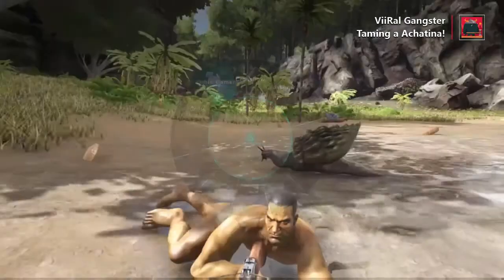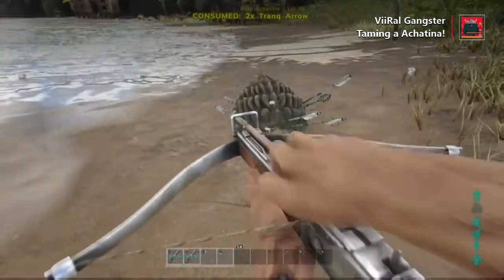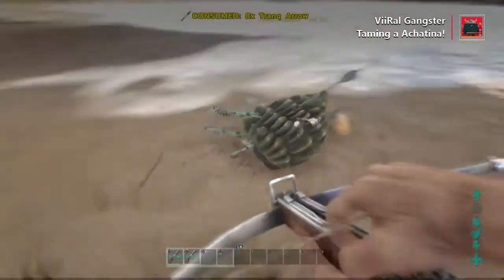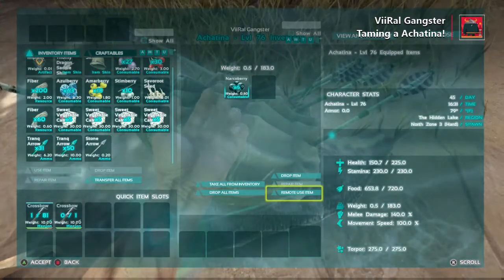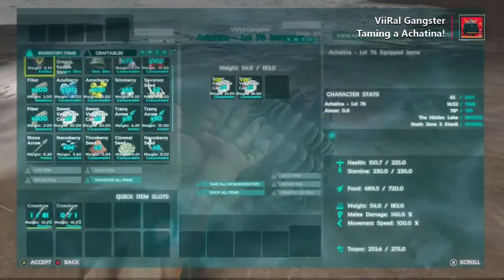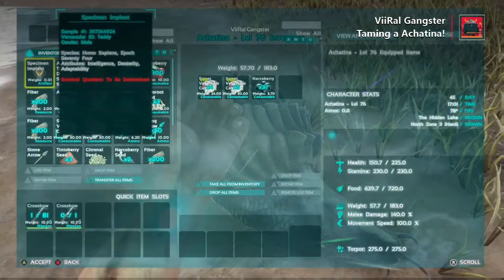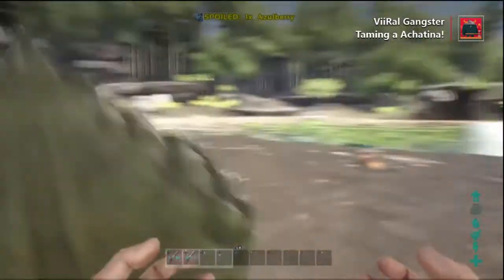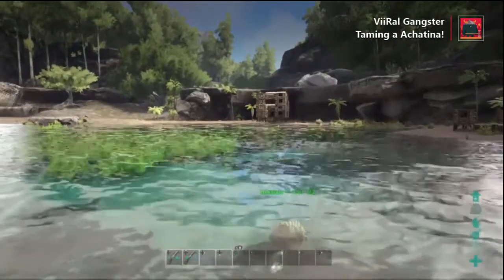Ark Survival Evolved how to tame the NEW Achitina!!!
How to Tame the "NEW" Achitina on Survival Evolved Xbox One edition.